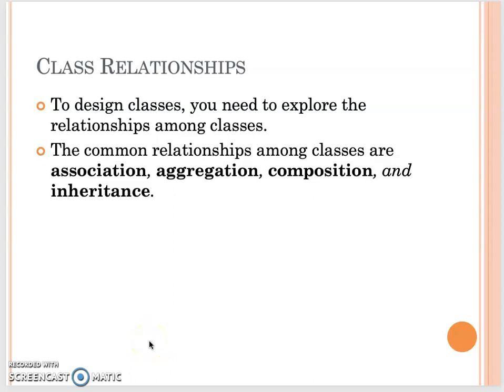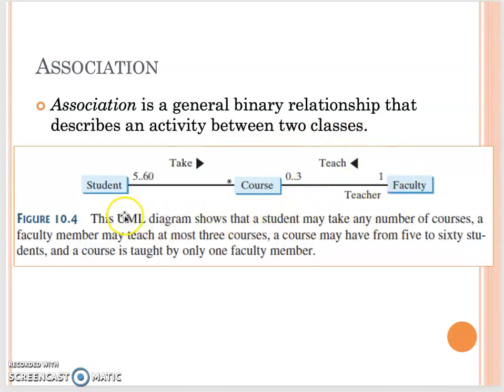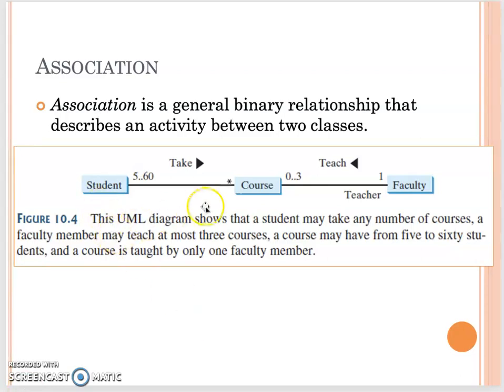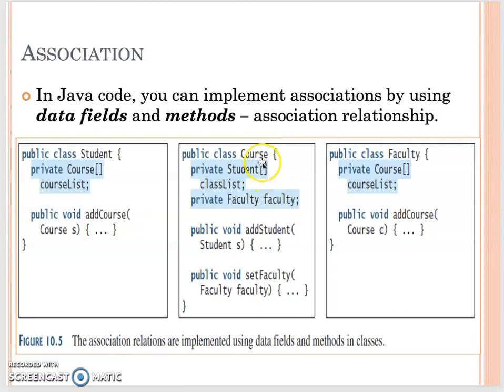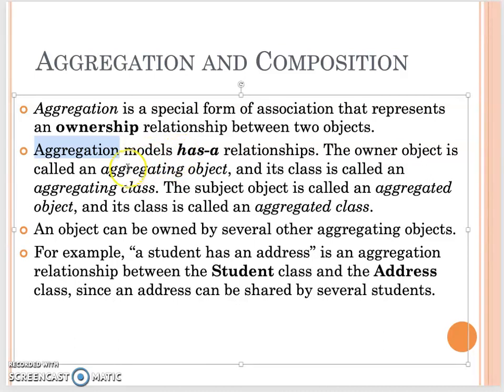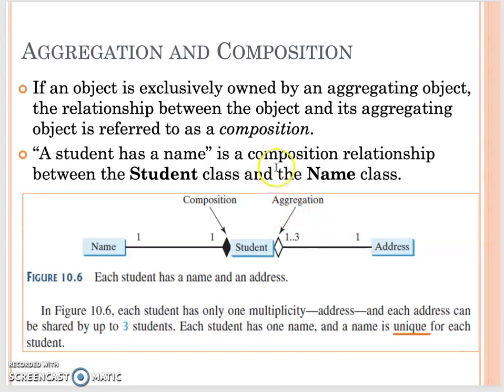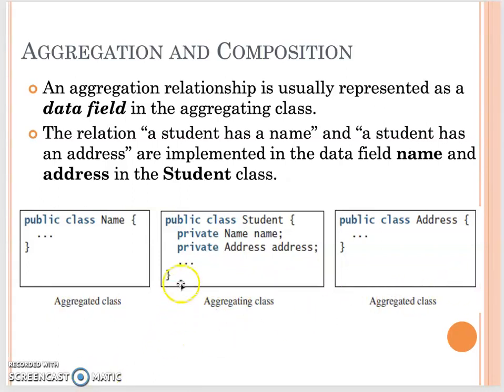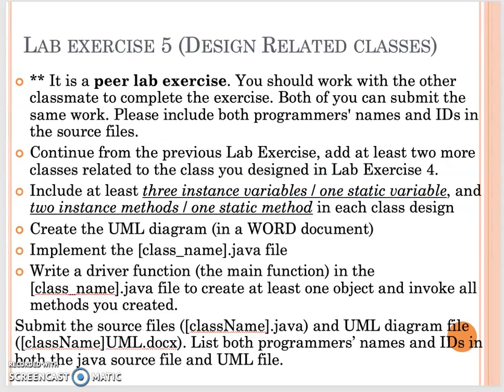COMSC255 Module5 4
Introduce the classes relationships of association, aggregation and composition